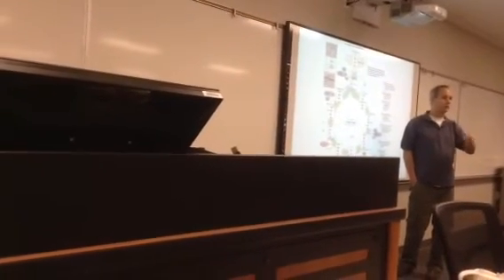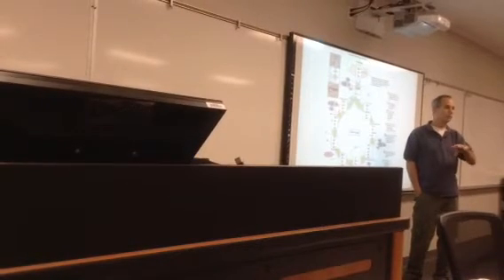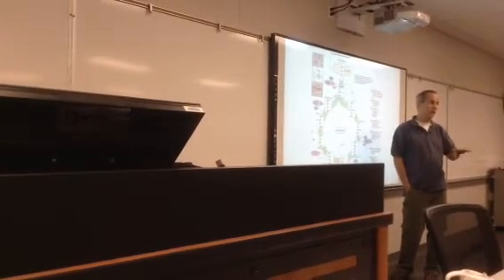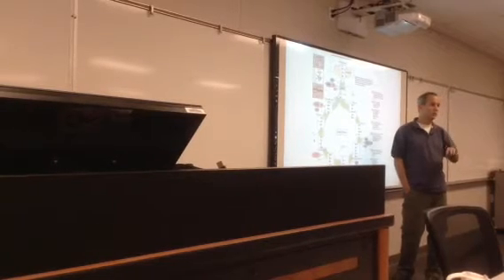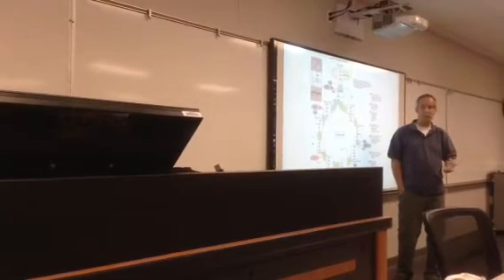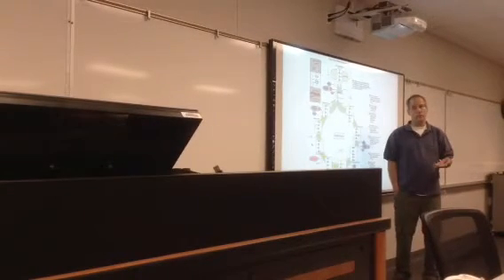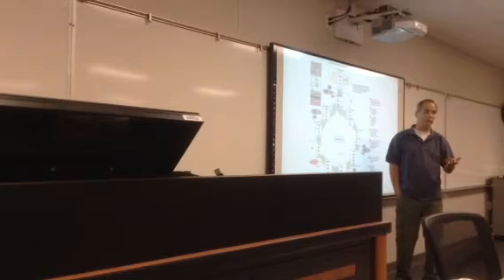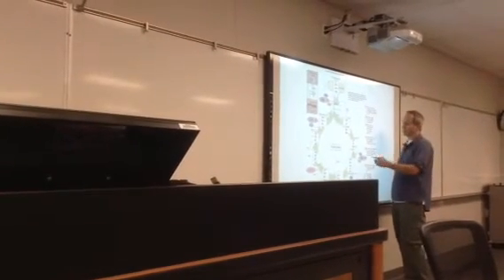MB lecture 7-2 exam chapter 8